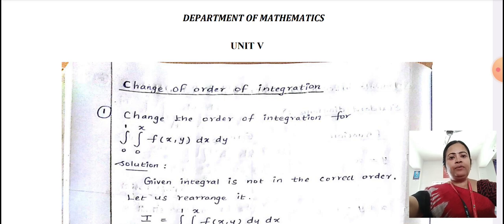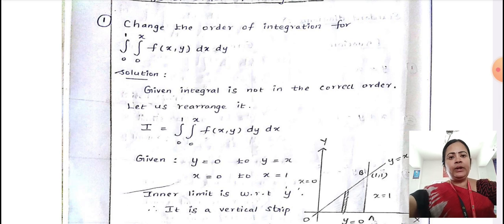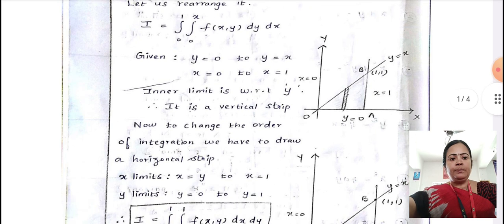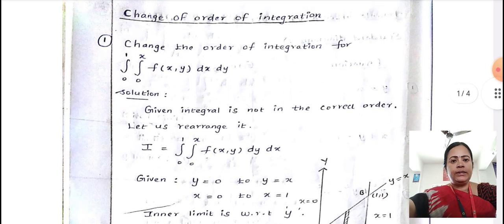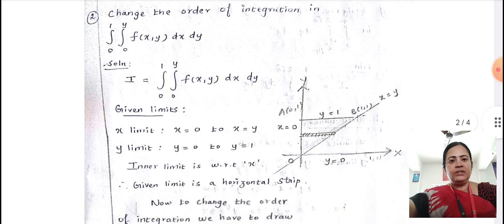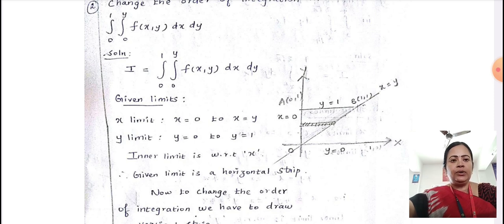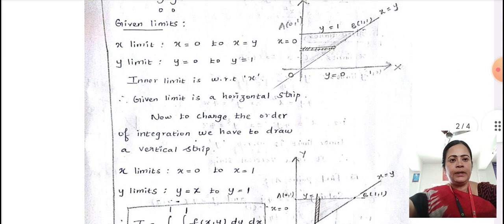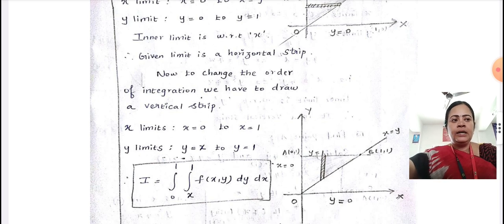Change of order of integration|Matrices and Calculus | SNS Institutions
In this video lecture we are going to see about change of order of integration ..In calculus, changing the order of integration is the process of switching the order in which you integrate a function. This can be useful for making integrals simpler to evaluate.In calculus, interchange of the order of integration is a methodology that transforms iterated integrals (or multiple integrals through the use of Fubini's theorem) of functions into other, hopefully simpler, integrals by changing the order in which the integrations are performed. In some cases, the order of integration can be validly interchanged; in others it cannot.